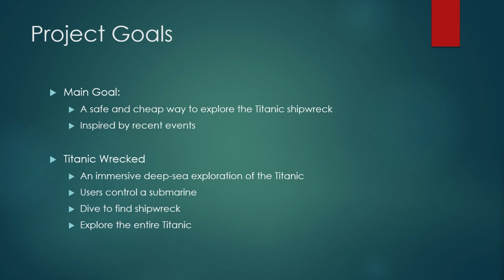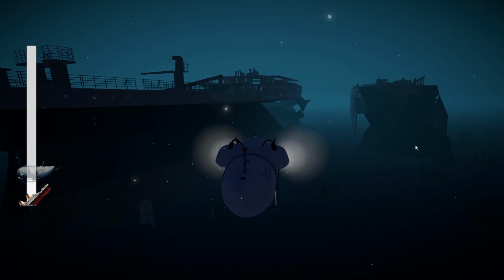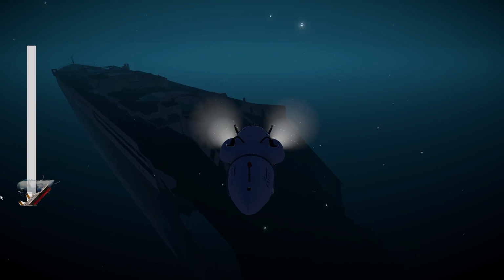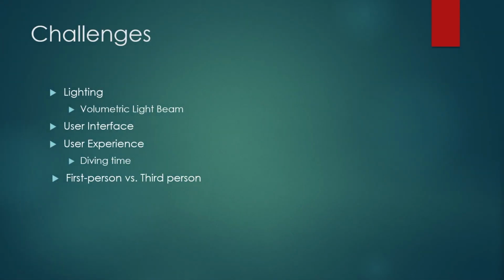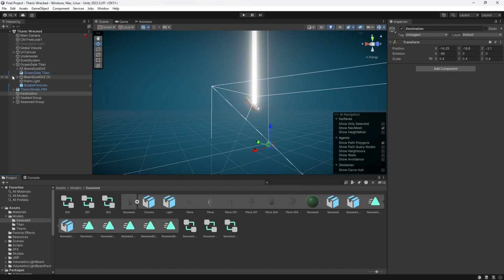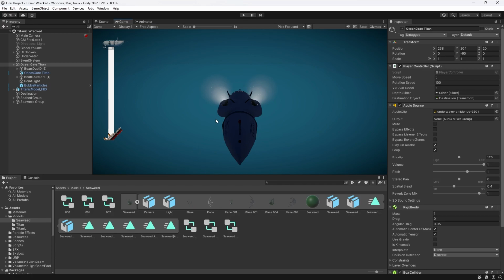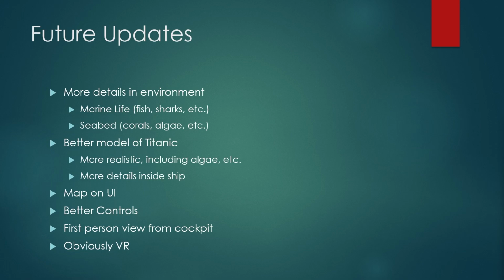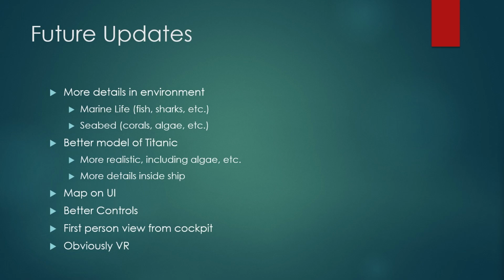Titanic Wrecked Presentation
Final Project presentation on my video game, Titanic Wrecked for UW-Madison Comp Sci 579